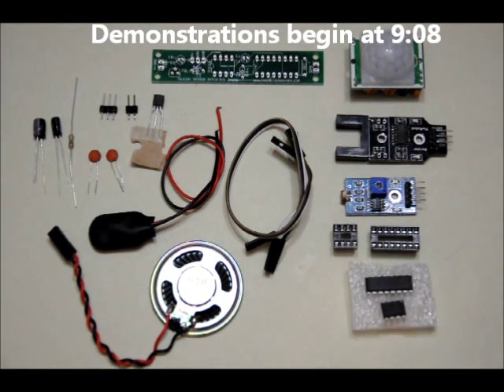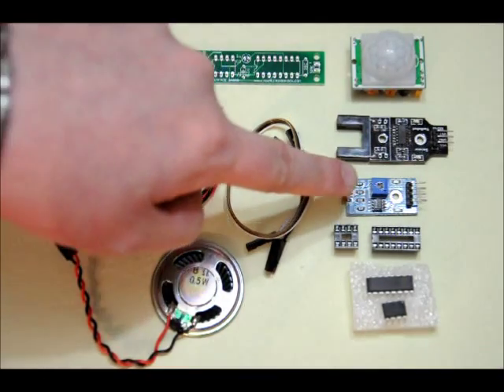INTRUDER ALERT DIY electronics kit with options: Slot sensor / motion sensor / light sensor